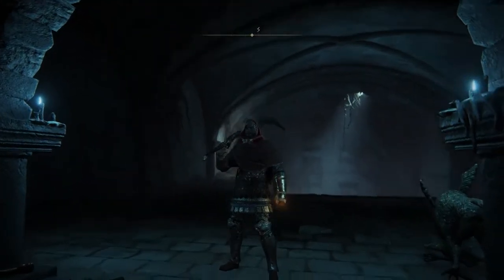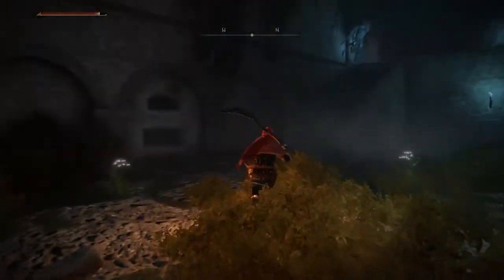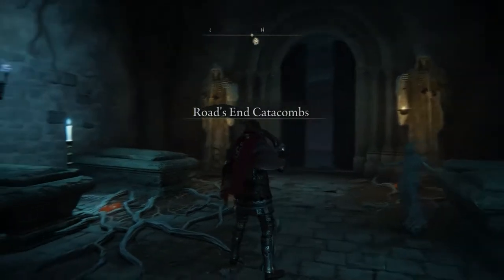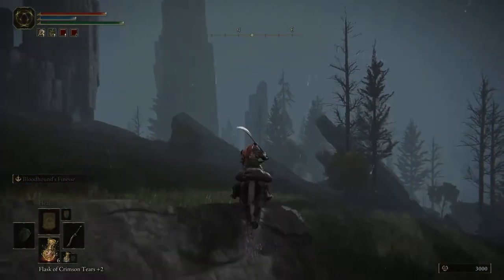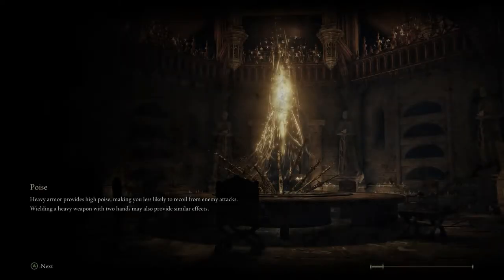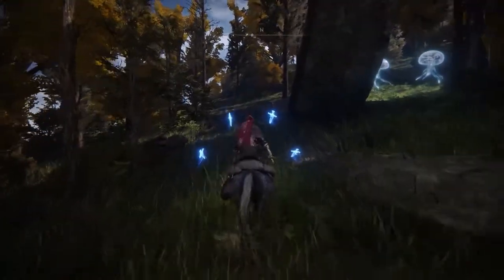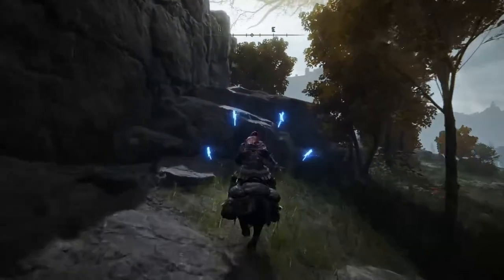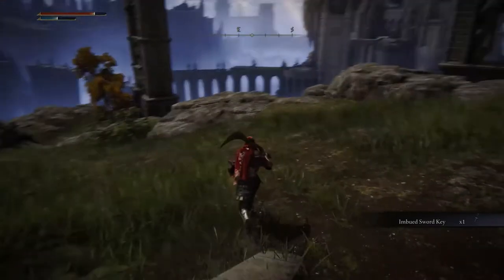Four Belfries & Optional Bosses - Elden Ring - Part 29 (Walkthrough)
Four Belfries!!

00:00 Introduction
02:18 Road's End Catacombs
09:08 Spiritcaller Snail Boss Fight
16:22 Bols, Carian Knight Boss Fight
27:38 Four Belfries